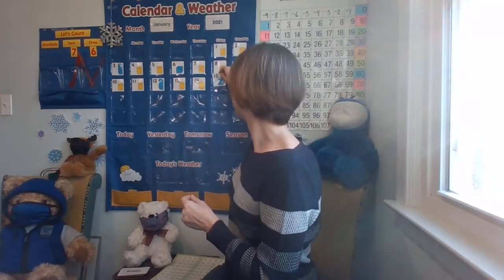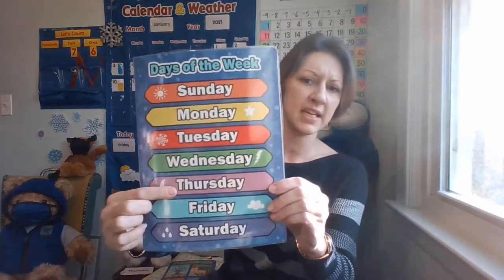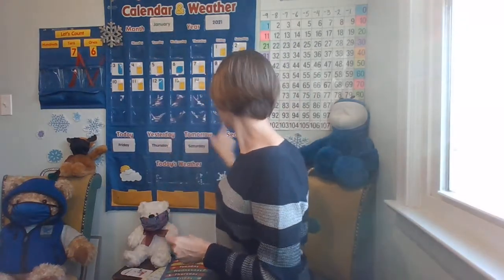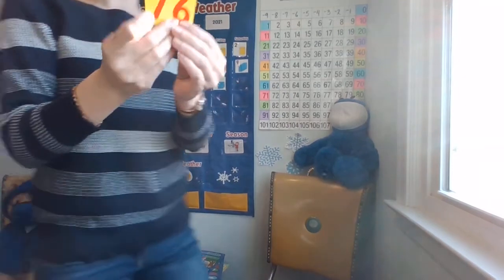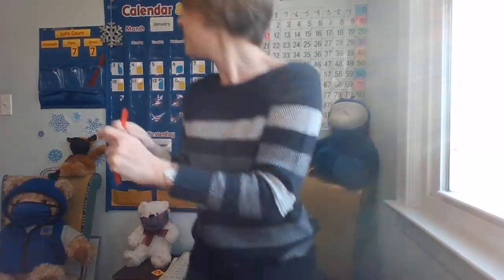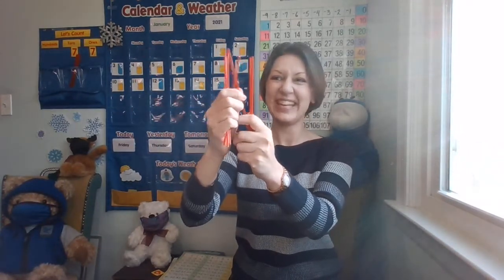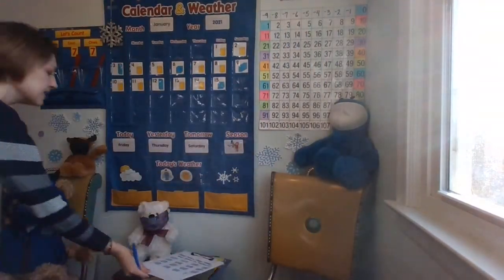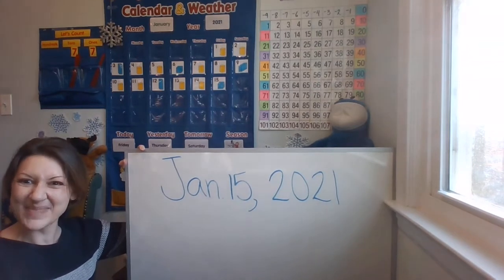Calendar and Weather Jan. 15, 2021